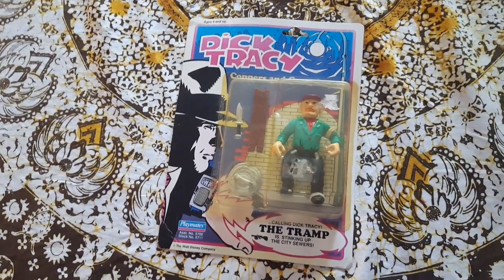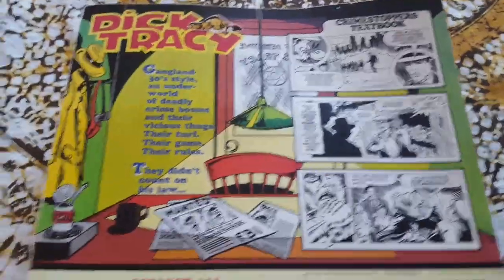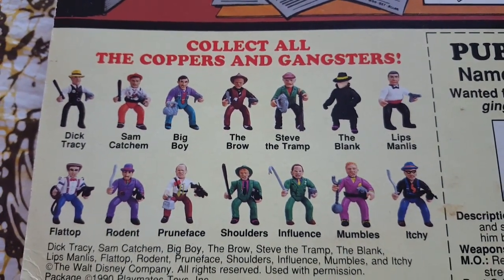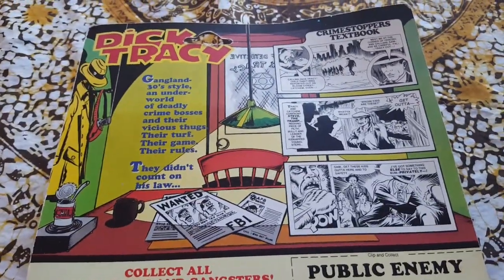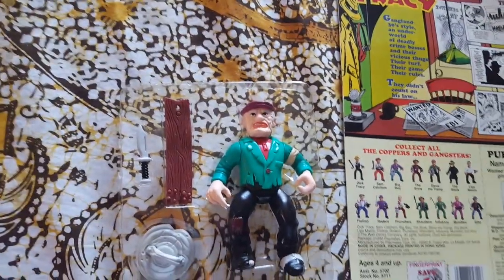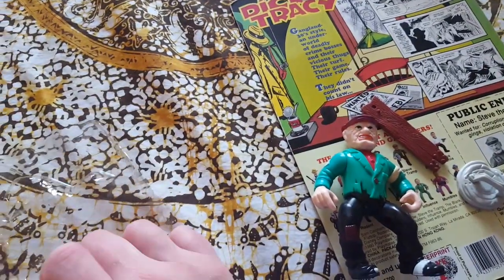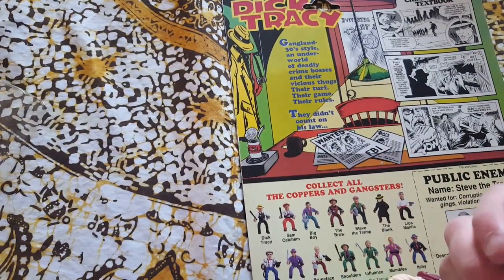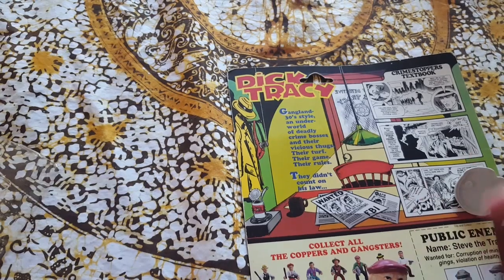Vintage Toy Freedom - Dick Tracy "The Tramp" 1990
A under-the-radar toy line from an under-the-radar movie. If you can find the Madonna figure, you've got yourself some good money.